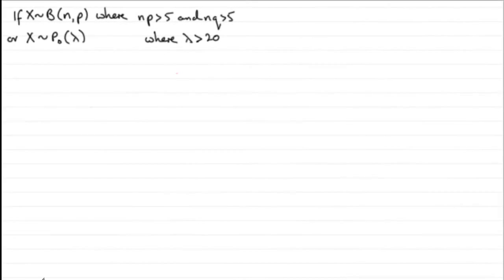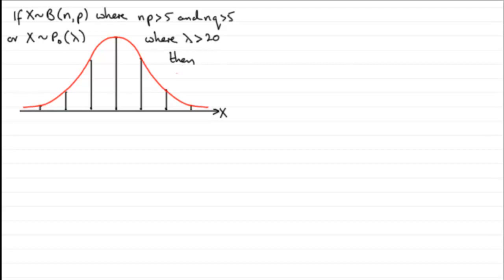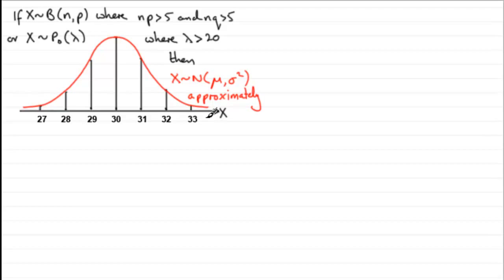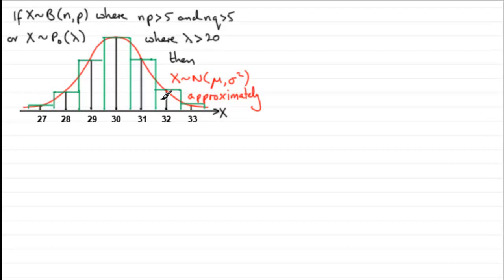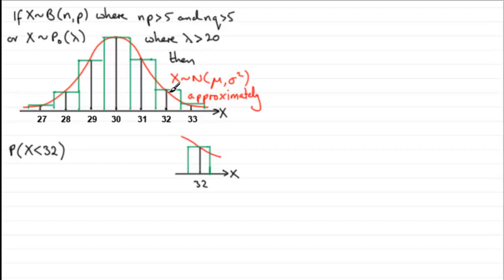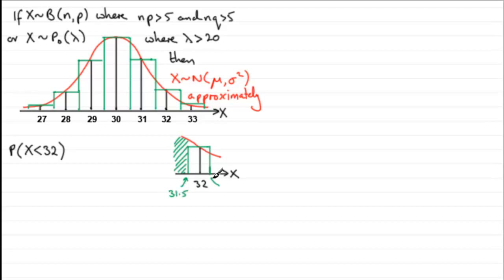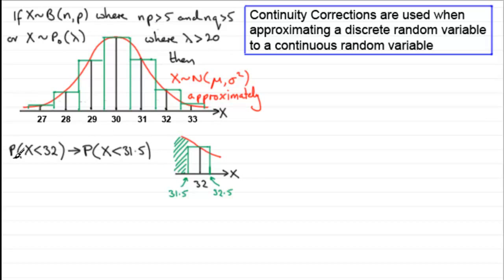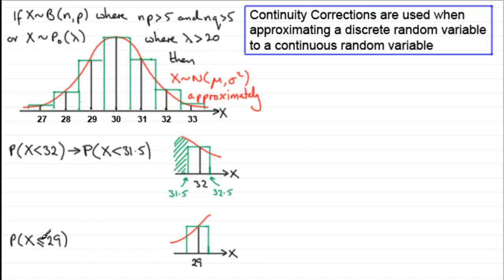11 Continuity Corrections ExamSolutions